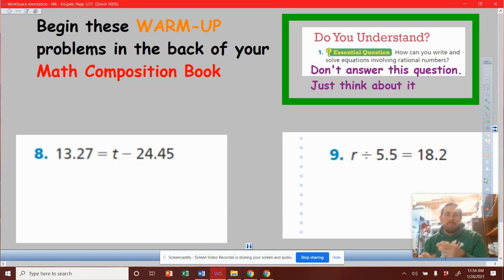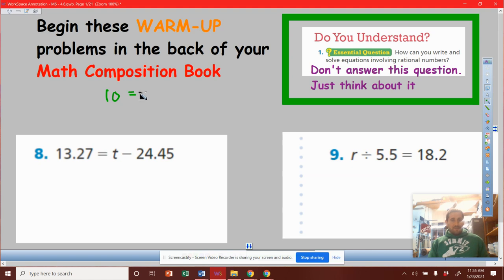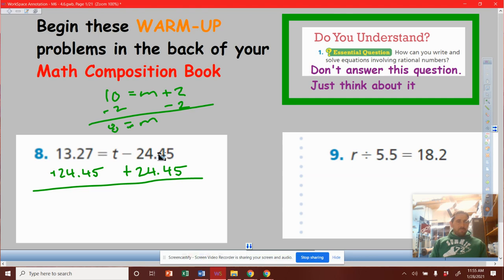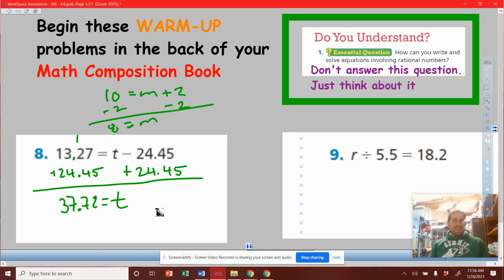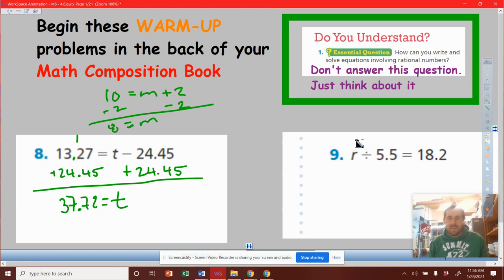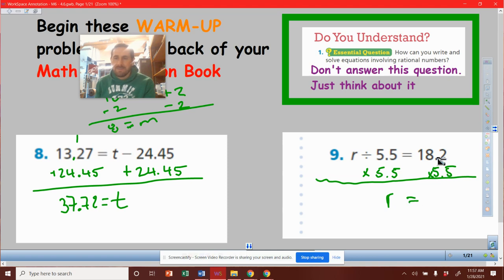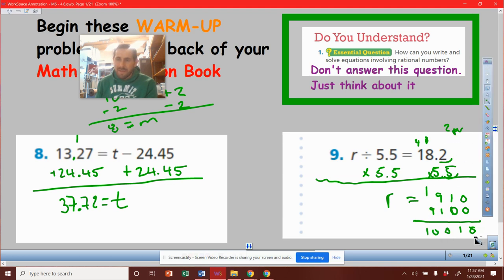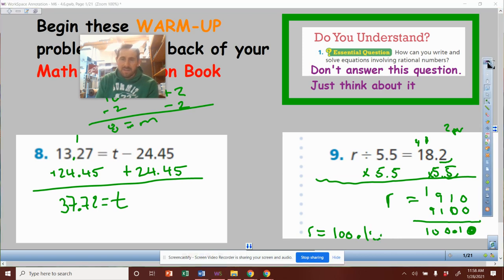M6: 4.6 (Warm-up)